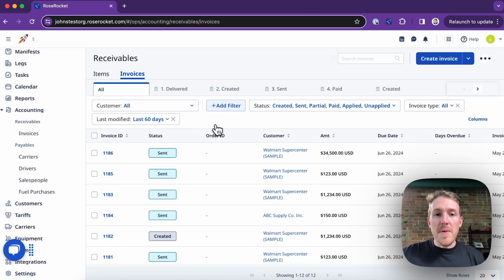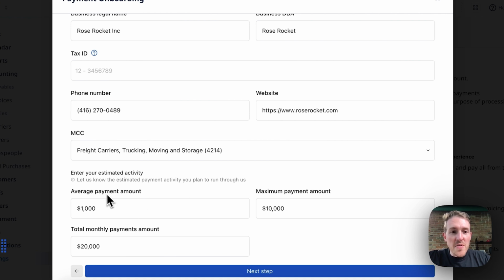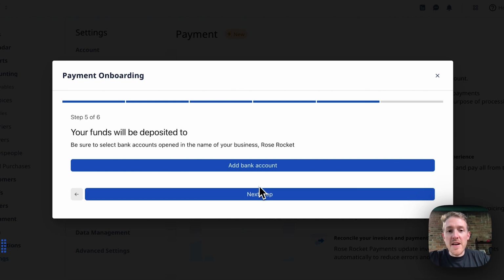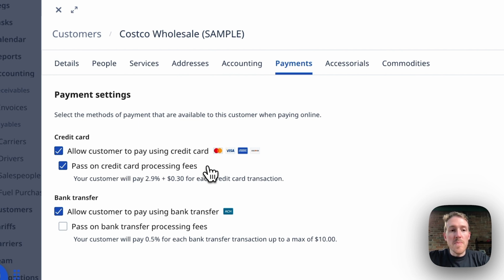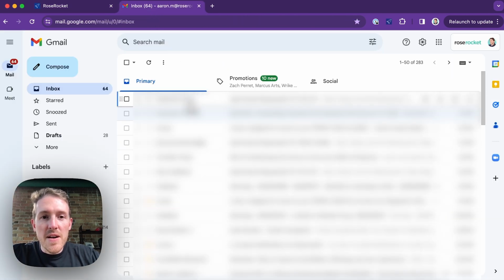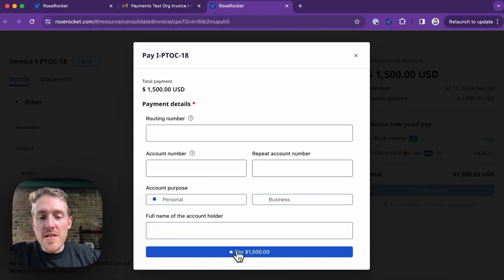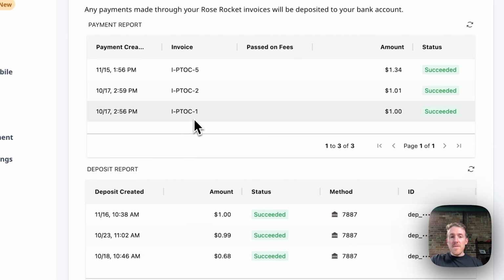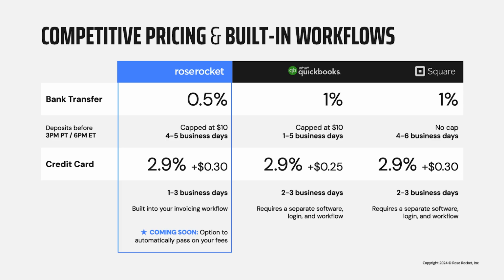Online Payments with Classic Rose Rocket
Online Payments are the simplest way to accept payments directly from your digital invoices. With Rose Rocket's Payments, you can accept all major payment methods, such as bank transfers or credit cards. There are no additional set-up fees.

Chapters
00:00 - Intro
00:46 - 1. Setup Online Payments
03:10 - 2. How Your Customers Can Pay You
04:18 - 3. Processing Time and Fees